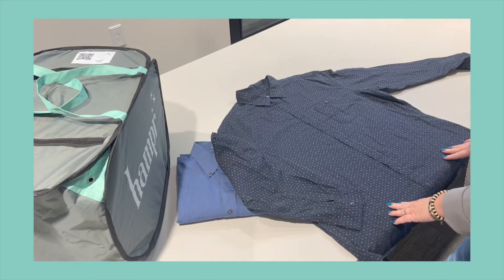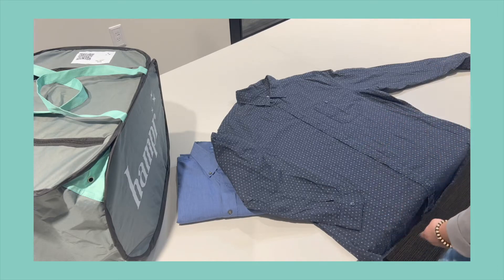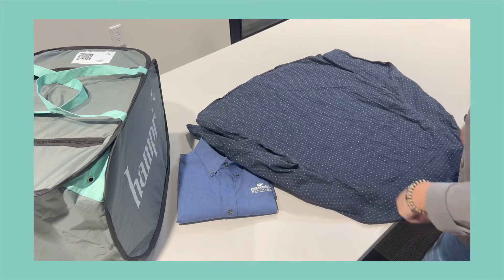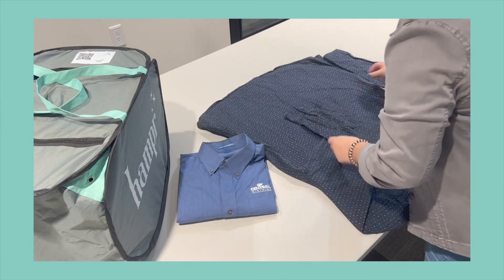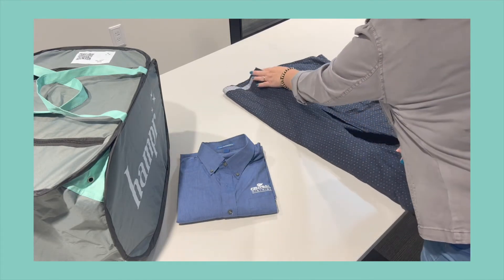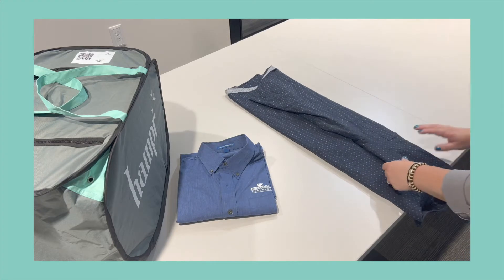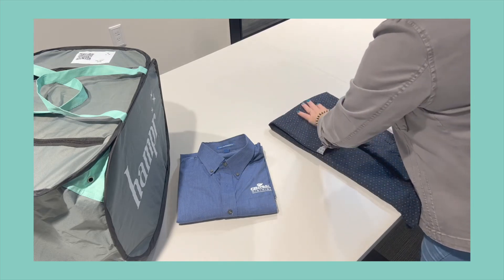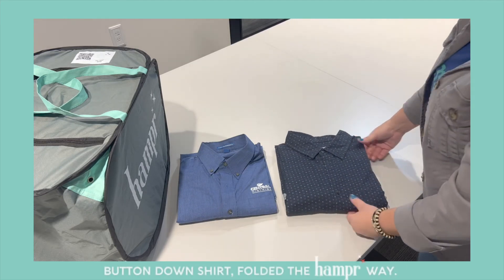hampr | How to fold men's dress shirts the "hampr way"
One of the many reasons members love hampr is because we fold the “hampr way” for consistency. This ensures that our members get the same experience every time they place an order!

Check out how we fold men's dress shirts to ensure they stay smooth and wrinkle-free.